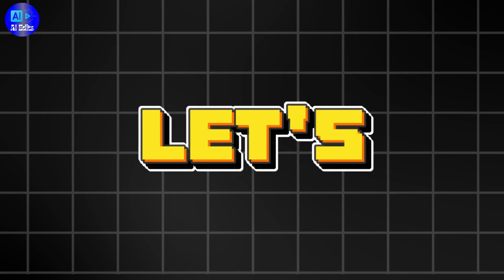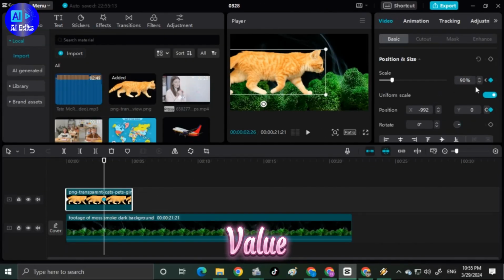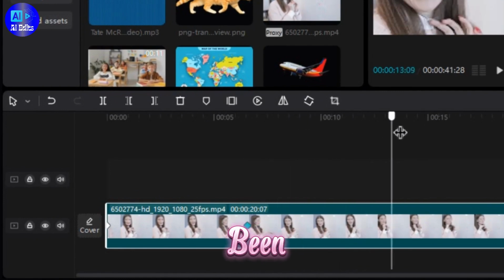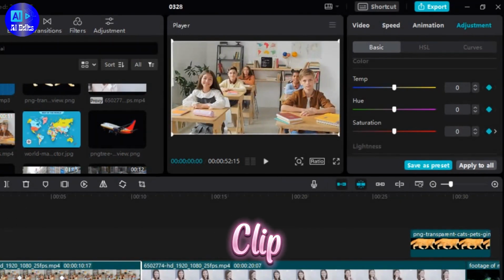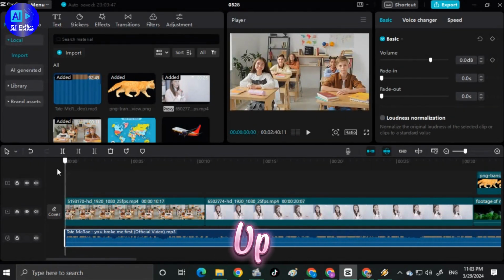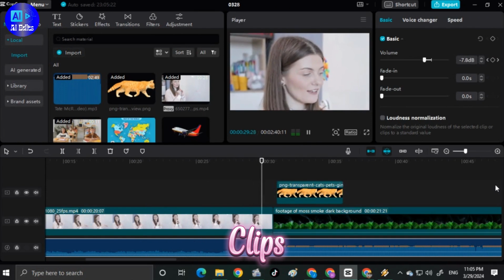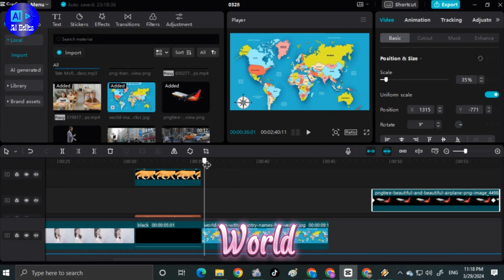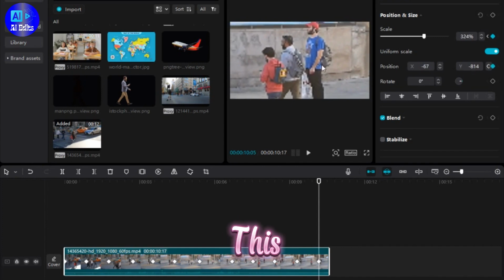5 CapCut Keyframe Tricks: Zoom, B&W, Audio & Motion Tracking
Unlock the full power of CapCut PC keyframes in this in‑depth tutorial! Hagag Ahmed takes you step‑by‑step through:

Zoom Animations: Place start/end keyframes on the Scale parameter to create slow or dramatic zoom‑ins and outs.

Color Shift Effects: Use keyframes on Shadow/Saturation to transition from full color to black & white, with timing control via keyframe spacing.

Audio Automation: Automate music volume using keyframes—boost during clips, dip during dialogue, and return to full volume seamlessly.

Text Reveal: Animate an overlaying PNG (e.g., a cat) to mask and reveal underlying text using keyframes on Position.

Overlay Animations: Animate a PNG airplane flying from Australia to the USA, or create a simple walk cycle for a character by keyframing Position X/Y.

Manual Motion Tracking: Track a moving subject by manually placing successive keyframes on Position to keep them centered in the frame.

By the end of this video, you’ll be able to craft dynamic motion effects, seamless transitions, and professional‑grade edits—all within CapCut PC.